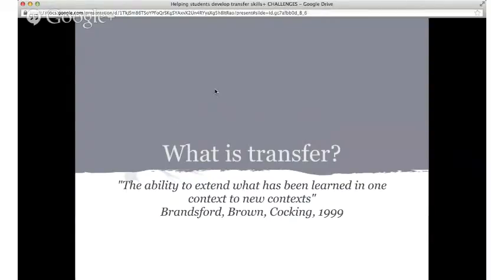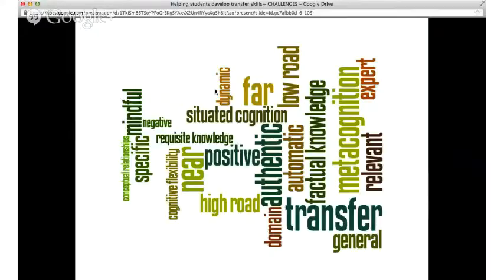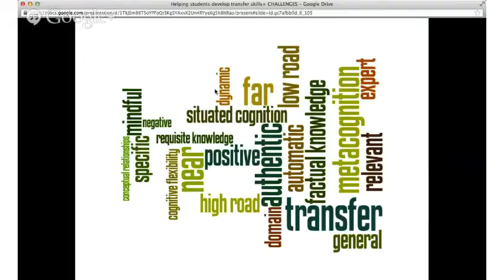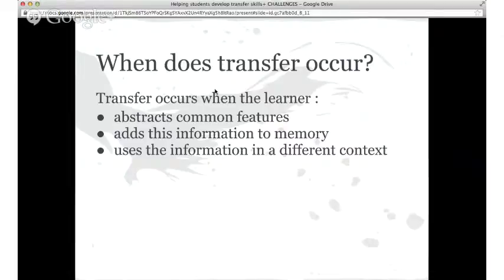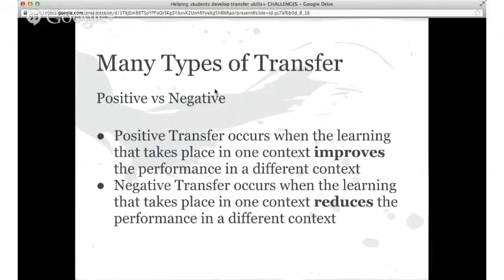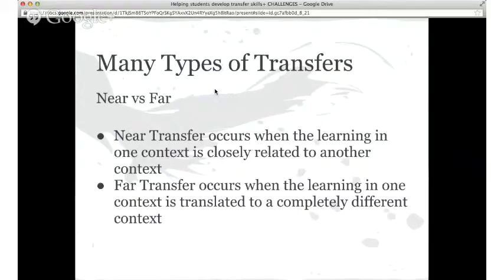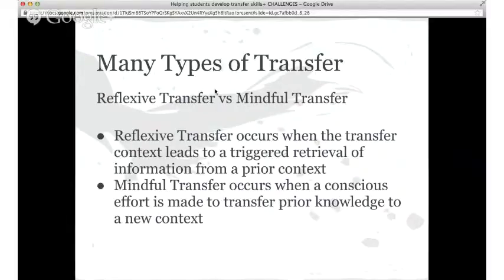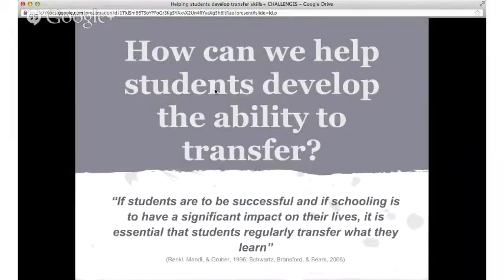Cat's Edited Intro